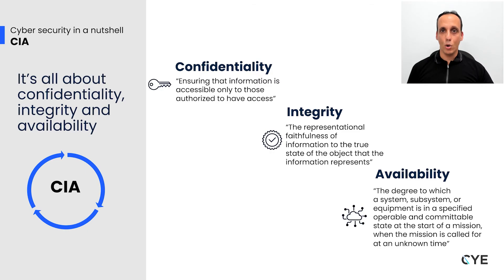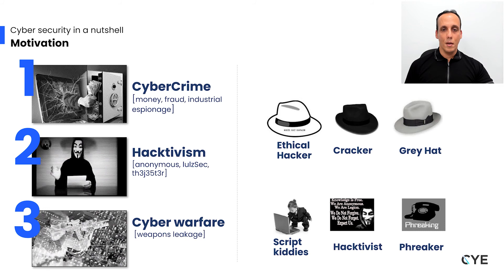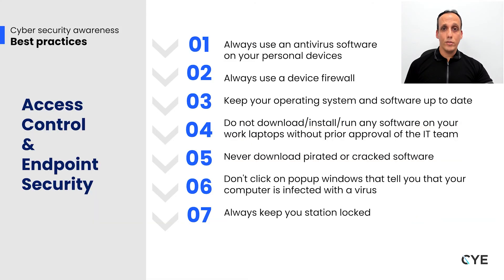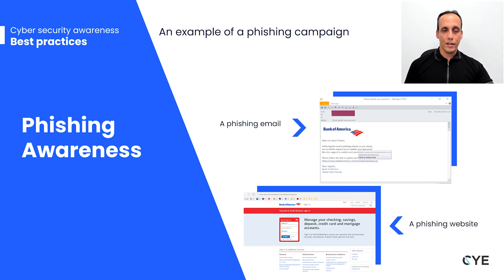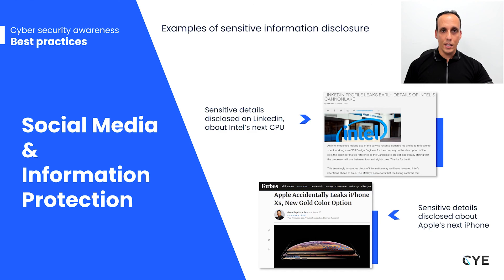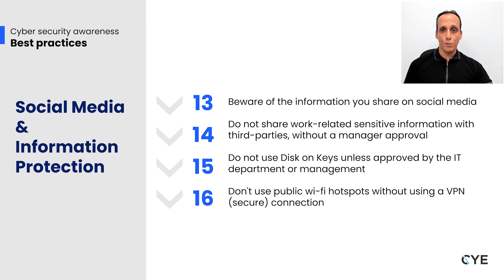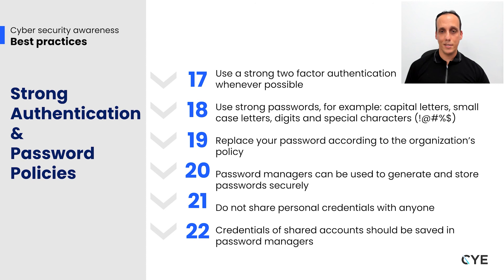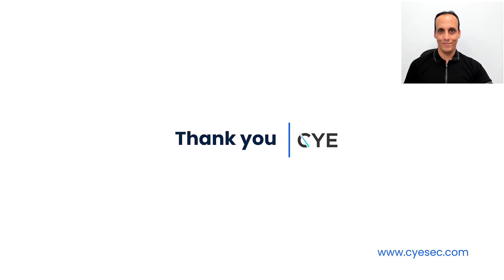Cybersecurity Awareness Training for Employees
As part of the cybersecurity awareness month, CYE Research Direct and Application Security SME, Gil Cohen, Shares 22 best practices that employees should embrace in 2022.